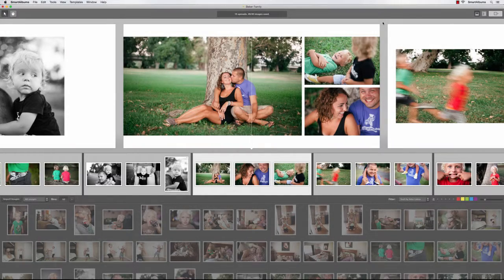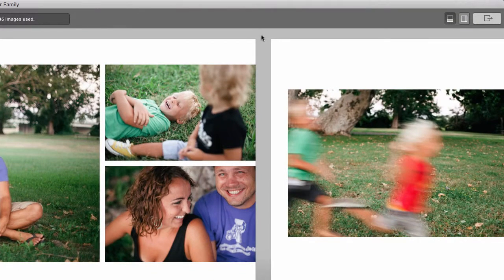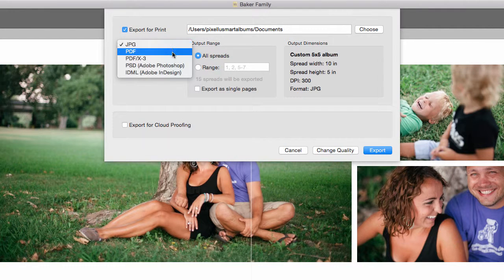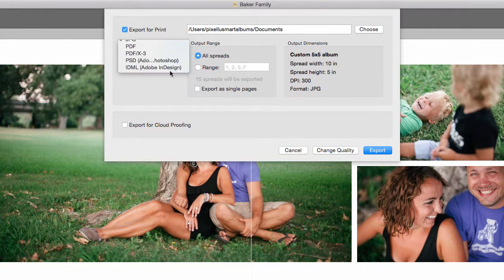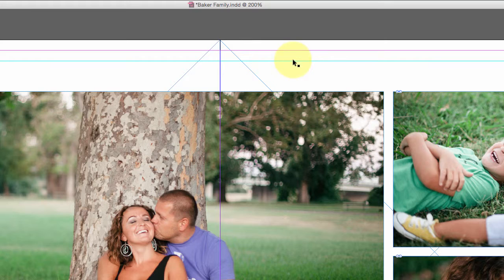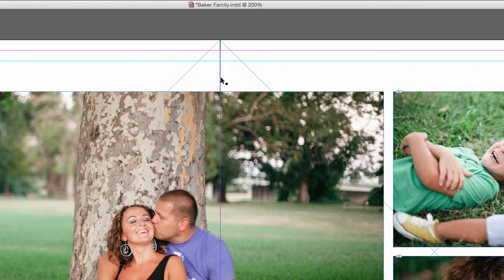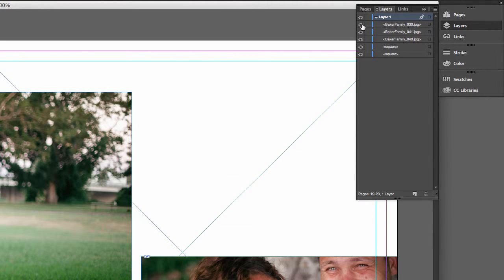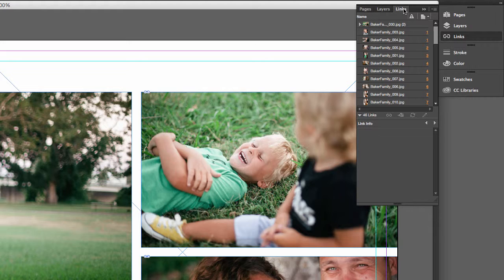SmartAlbums Tutorial: InDesign Workflow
Learn how you can integrate Adobe InDesign into your SmartAlbums workflow.